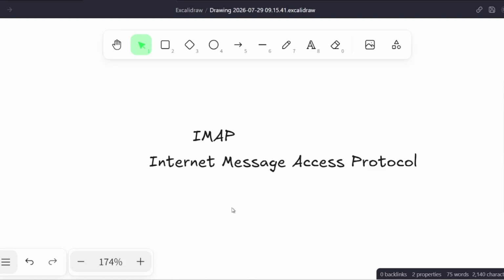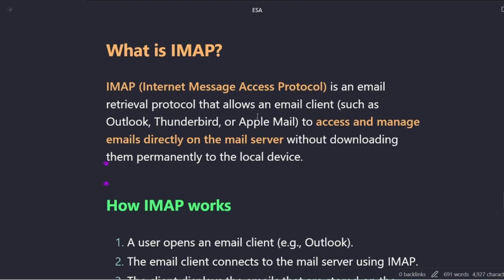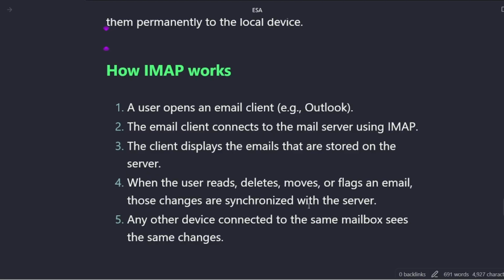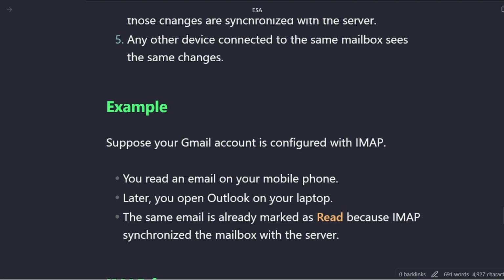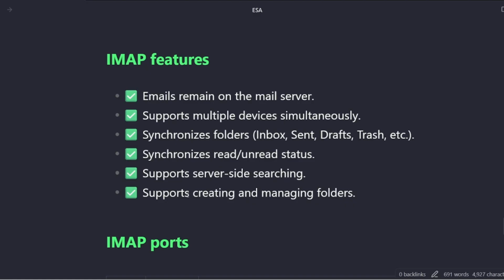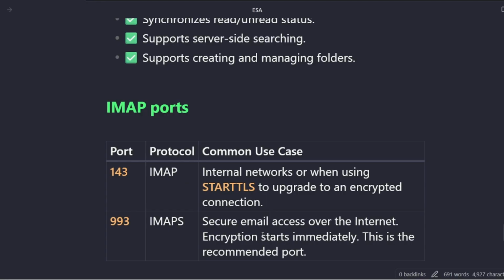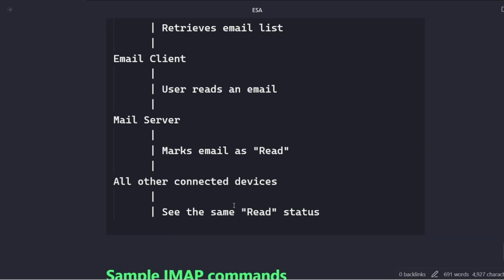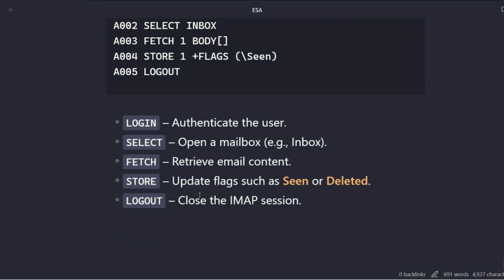How IMAP Works | IMAP Packet Flow Explained ,Complete IMAP Tutorial for Beginners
📧 IMAP Explained | How IMAP Works | Email Synchronization, Ports, Packet Flow & Interview Questions | CCNA | CCNP

Welcome to 100x Knowledge! 🚀

In this video, you'll learn IMAP (Internet Message Access Protocol) from the ground up. Whether you're a beginner or preparing for CCNA, CCNP, CCIE Security, Network Security, or IT interviews, this tutorial will help you understand how IMAP works with simple explanations, animations, and real-world examples.

IMAP is the most widely used email retrieval protocol because it allows users to access the same mailbox from multiple devices while keeping emails synchronized across phones, laptops, tablets, and desktop computers. Unlike POP3, IMAP stores emails on the mail server, ensuring that all changes—such as reading, deleting, or moving emails—are reflected on every connected device.

If you've ever wondered how Gmail, Outlook, Apple Mail, or Thunderbird keep your inbox synchronized across all your devices, this video explains the complete process step by step.

📚 Topics Covered

✅ What is IMAP?

✅ Why IMAP is used

✅ How IMAP works

✅ IMAP Architecture

✅ IMAP Packet Flow

✅ IMAP Ports (143 & 993)

✅ IMAPS (IMAP over SSL/TLS)

✅ STARTTLS

✅ IMAP Commands

LOGIN
SELECT
FETCH
SEARCH
COPY
EXPUNGE
LOGOUT

✅ Email Synchronization

✅ IMAP Folder Synchronization

✅ IMAP vs POP3

✅ IMAP Security

✅ IMAP Interview Questions

✔ How IMAP retrieves emails from a mail server

✔ Why emails remain stored on the server

✔ How multiple devices stay synchronized

✔ How IMAP differs from POP3

✔ Why enterprises prefer IMAP over POP3

✔ How secure IMAP connections work

✔ IMAP packet flow explained step by step

✔ Common IMAP interview questions

✔ CCNA Students

✔ CCNP Students

✔ CCIE Security Aspirants

✔ Network Engineers

✔ Cisco Engineers

✔ System Administrators

✔ Email Security Engineers

✔ Microsoft Exchange Administrators

✔ Office 365 Administrators

✔ Gmail Users

✔ IT Professionals

✔ College Students

✔ Freshers Preparing for Networking Interviews

📚 Related Networking Topics
SMTP Explained
POP3 Explained
DNS Explained
DHCP Explained
FTP Explained
SSH Explained
Cisco Secure Email (ESA)
Email Security
SPF
DKIM
DMARC
TLS
SSL
Application Layer Protocols
OSI Model
TCP/IP Model
🎓 Ideal for Certification Preparation

✔ CCNA

✔ CCNP Enterprise

✔ CCNP Security

✔ CCIE Security

✔ Cisco Secure Email

✔ CompTIA Network+

✔ CompTIA Security+

✔ CEH

✔ Network Security Interviews

✔ Cisco Interview Preparation